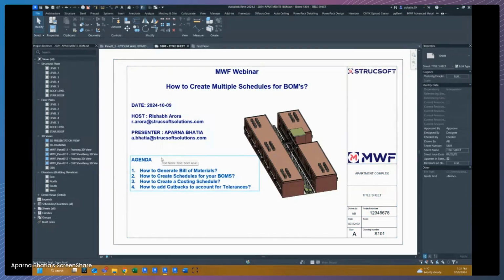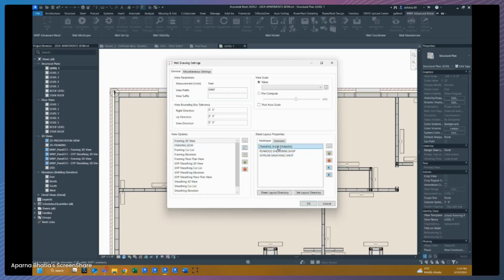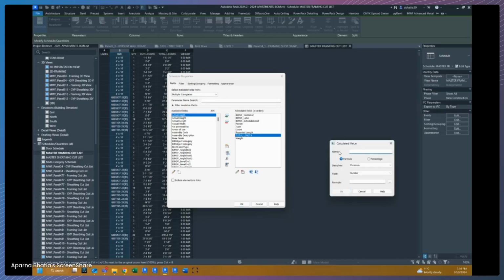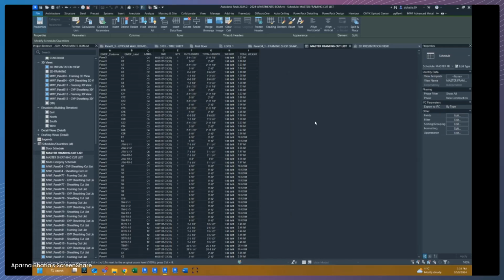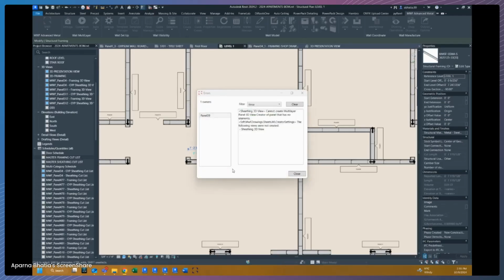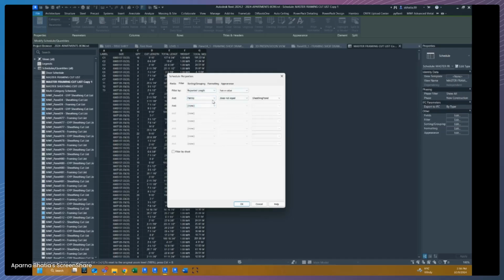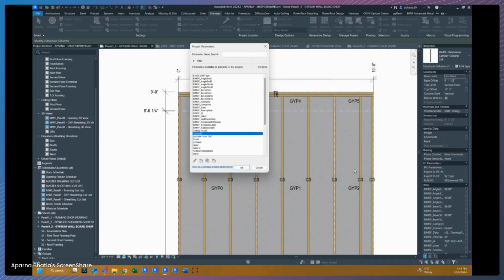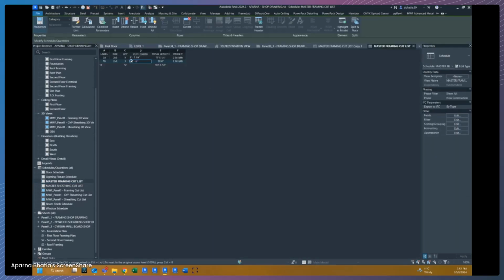Webinar: How to Create Multiple Schedules for Your BOMs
Are you ready to transform your offsite, modular or prefab construction workflow? In this upcoming webinar, we'll discover how Strucsoft MWF and ONYX create a powerful tag team to automate the design, coordination and fabrication of wood and LGS framing in Revit.

Explore how MWF, a comprehensive suite of Revit plugins simplify the creation of walls, floors, trusses, improve inter-trade collaboration and simplify the production of shop drawings. Next we'll demonstrate ONYX, a cloud based shop floor management tool that creates a direct link between your Revit designs and manufacturing equipment for simplified fabrication.

Here's what we'll discuss:
Overview of Offsite Construction and its benefits
How MWF automates the design and coordination process
CNC output management and more with ONYX

▬ Strategic Partners ▬▬▬▬▬▬▬▬▬▬▬▬